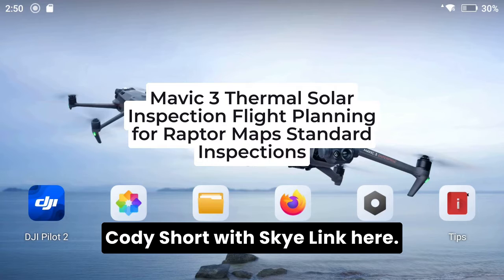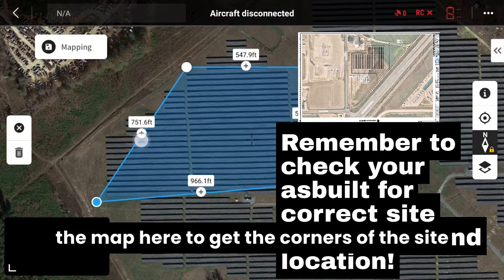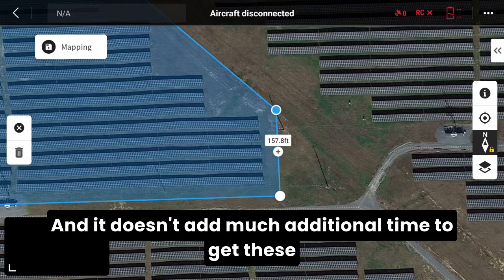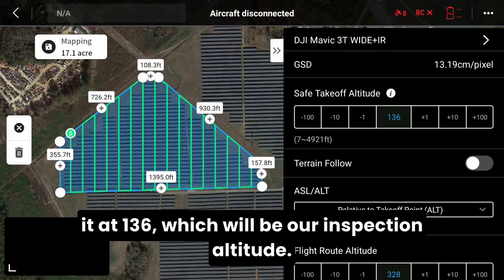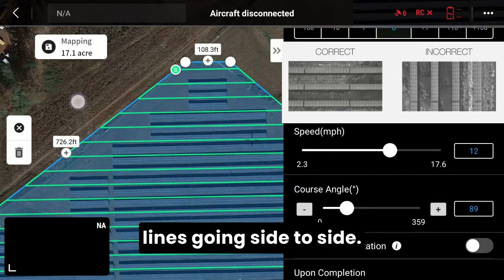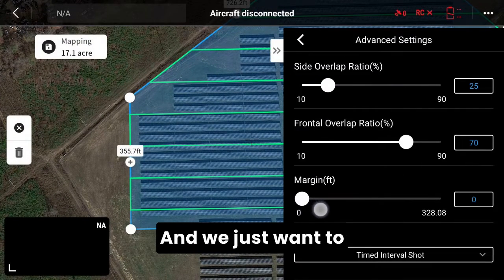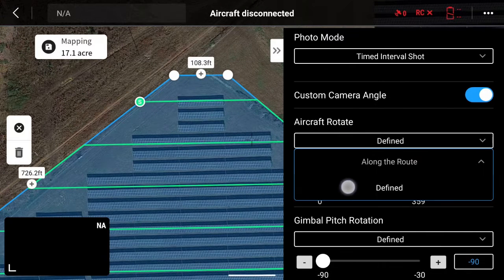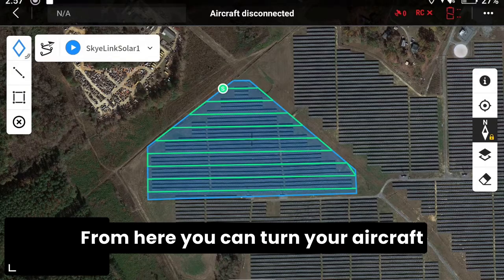Mavic 3 Thermal Raptor Maps Solar Inspection Flight Planning for Standard Inspections (DJI M3T)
In this video, we explain the process of setting up solar inspection flight plans using the DJI Mavic 3 Thermal (M3T) and DJI Pilot 2 to conduct aerial thermography solar inspections for Raptor Maps Standard level inspections.

Cody Short, UAS Operations Manager at Skye Link Drone Services reviews the entire solar inspection workflow to set up flight plans in DJI Pilot 2 including flight orientation, gimbal angle, camera interval, and more to ensure you have your flight settings dialed in to successfully complete Raptor Standard level inspections at an IR GSD of 5.5cm/px GSD using your DJI Mavic 3 Thermal.

Are you a drone pilot interested in joining Skye Link's drone pilot network? to create an account and get flying today!